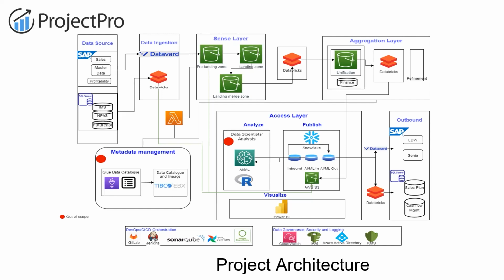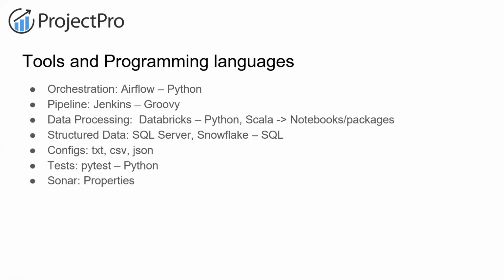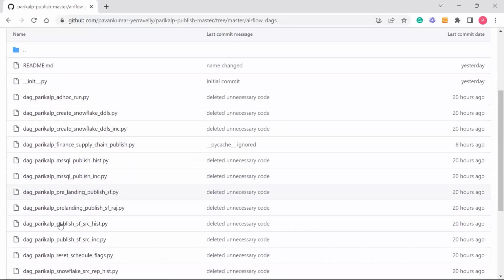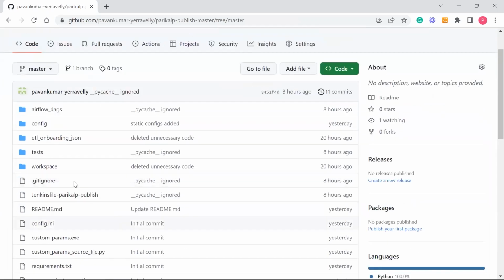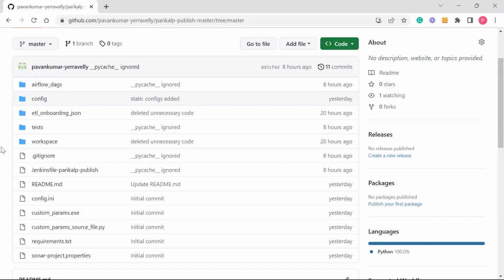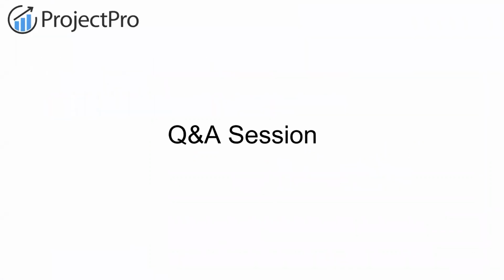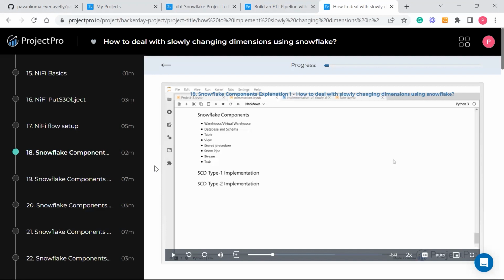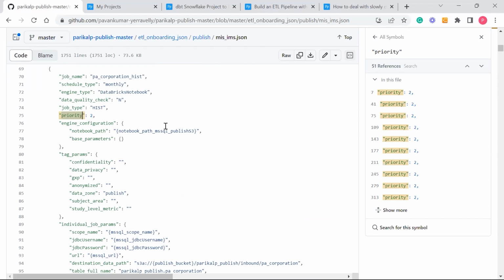Learn How to Structure Your Data Engineering Projects from a Microsoft Pro - Pavan!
In this video, we're chatting with Pavan, a Microsoft data engineer, who will teach us how to structure our data engineering projects!

If you're looking to learn how to structure your data engineering projects, then this is the video for you! Pavan will walk us through the different steps involved in planning, designing and implementing data engineering projects, and he'll provide tips and advice that will help us achieve successful outcomes. Thanks, Pavan!

Level up your data engineering skills with ProjectPro's diverse data engineering projects, check them out